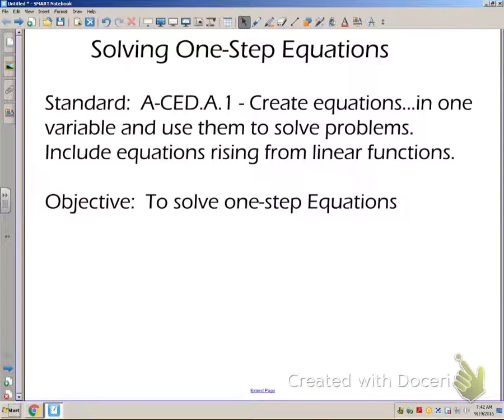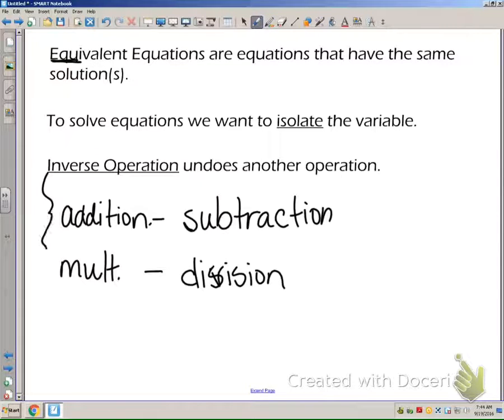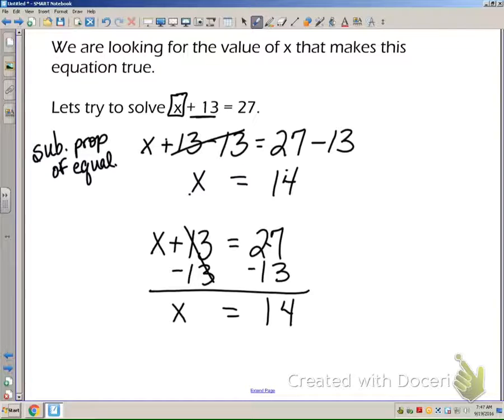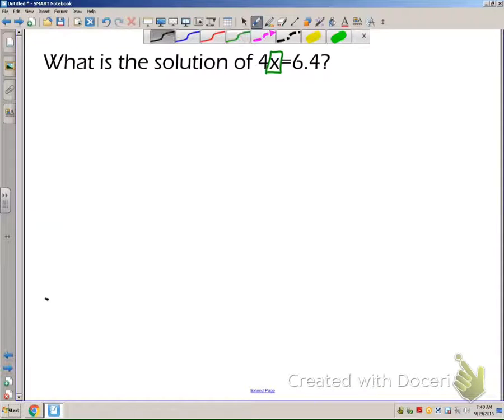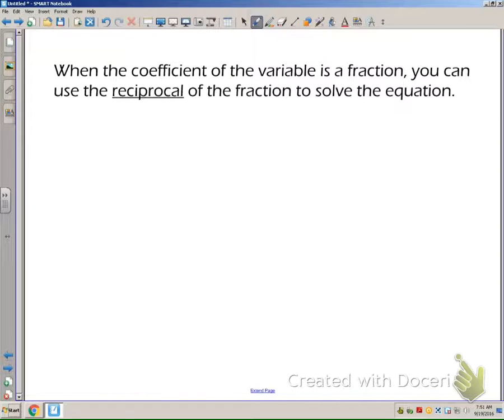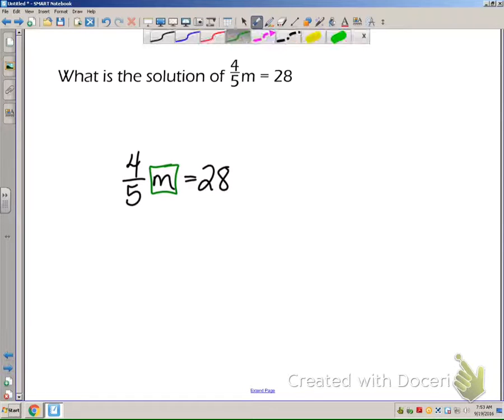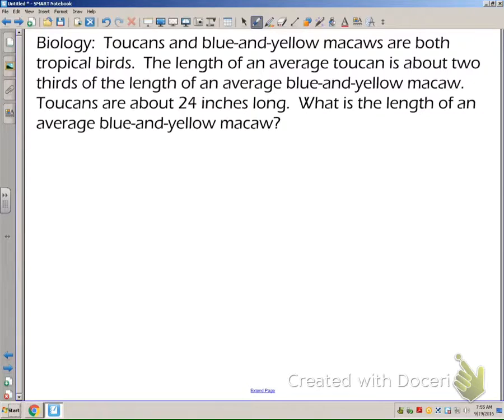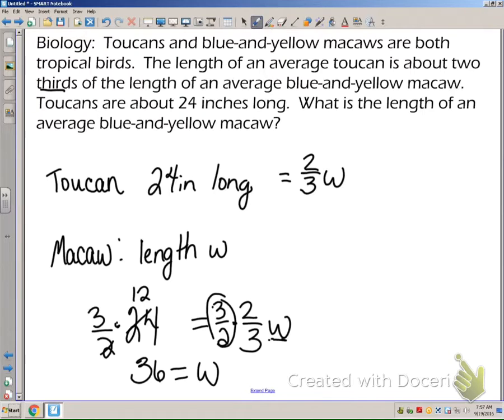2-1 Solving One-Step Equations